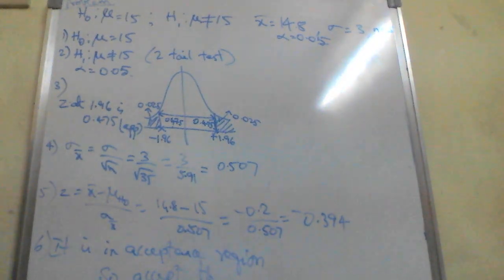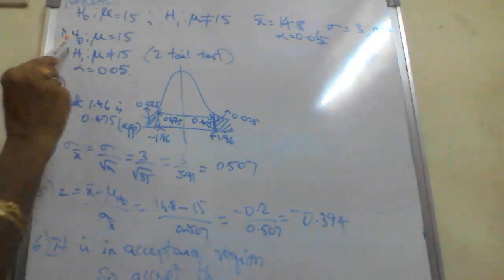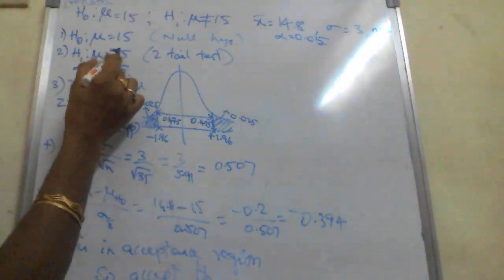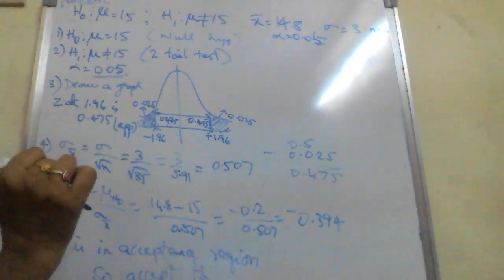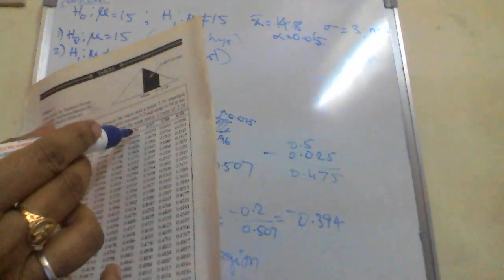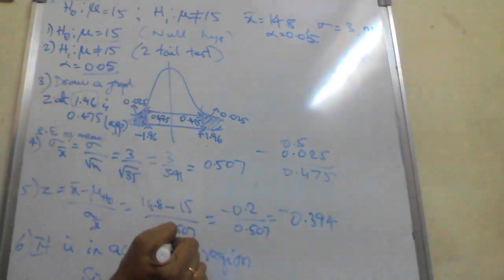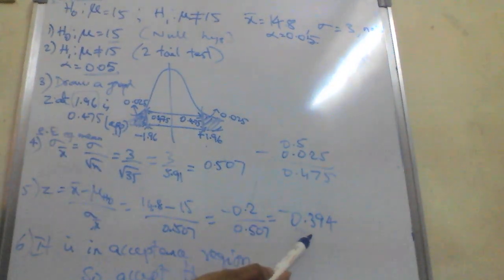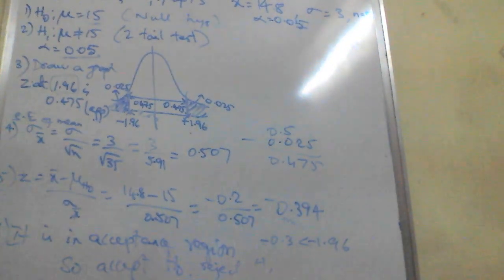problem on hyp testing